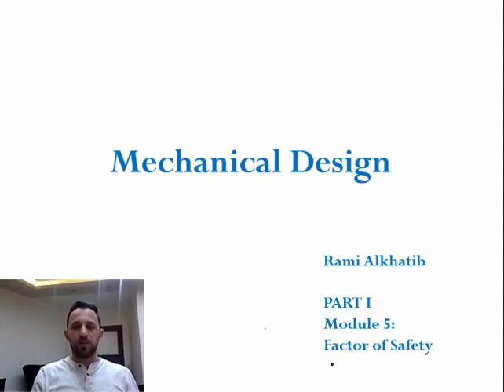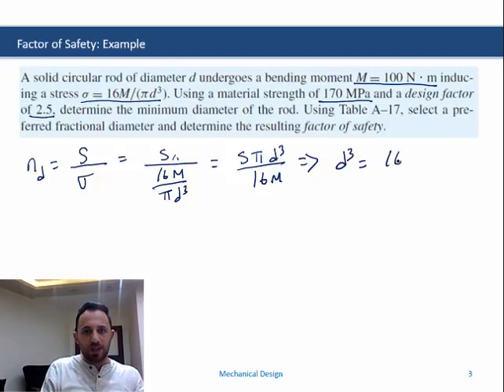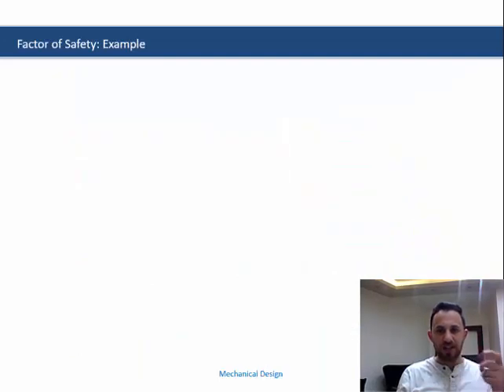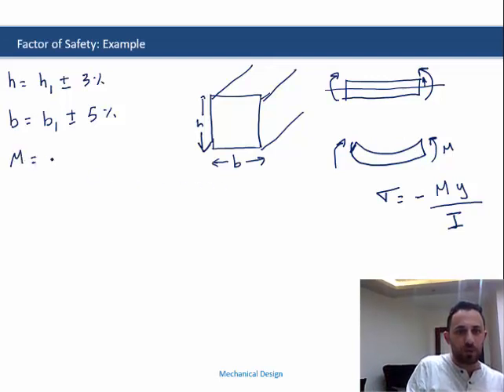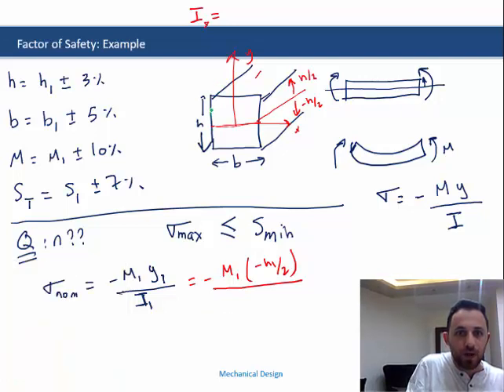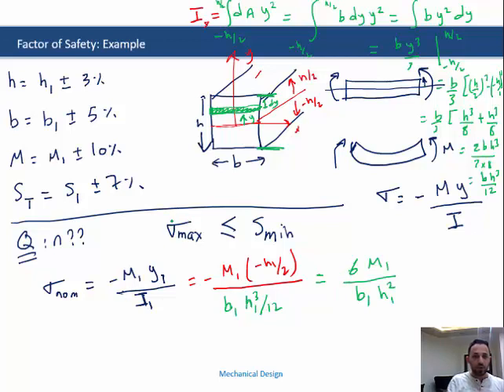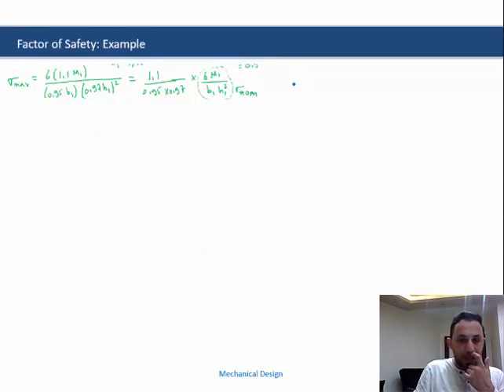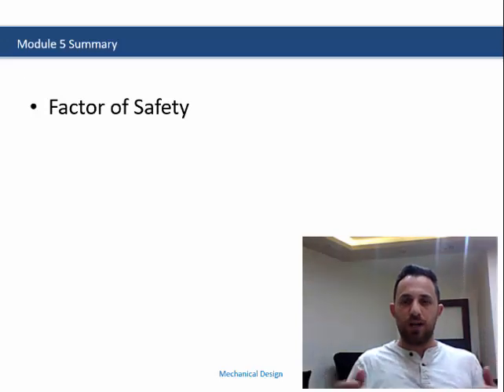05 Part 01 Factor of Safety and Uncertainty - Mechanical Design